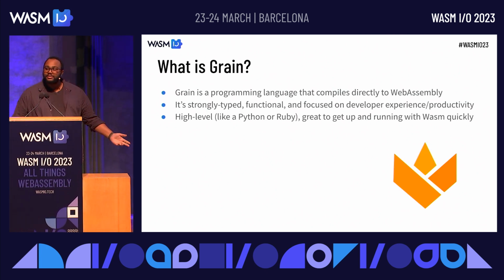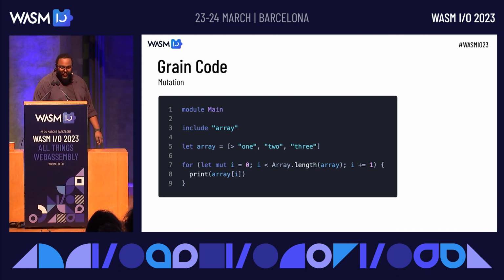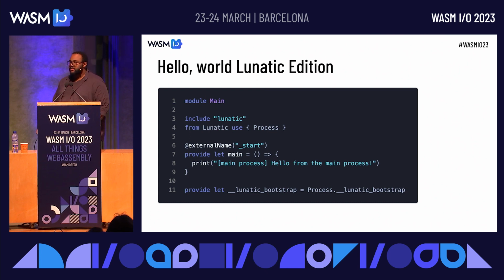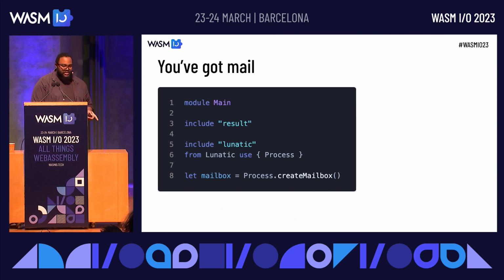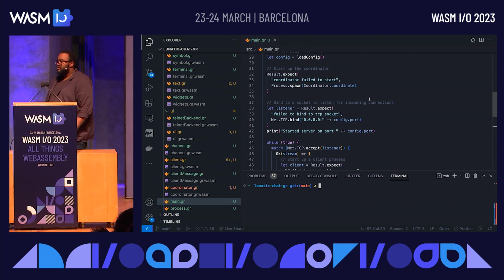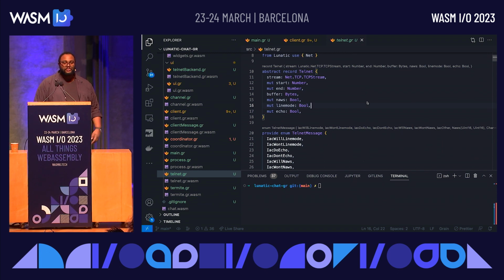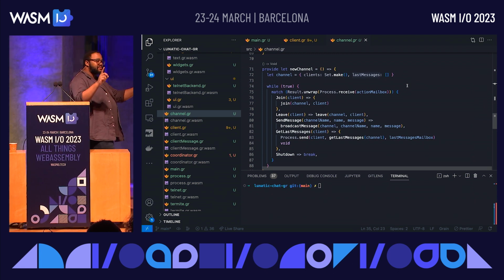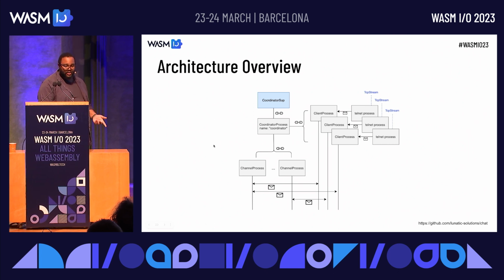Effortless Concurrency with Grain & Lunatic by Oscar Spencer @ Wasm I/O 2023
Lunatic is a runtime for building distributed, highly concurrent systems with WebAssembly, and Grain is a programming language that makes getting up and running with WebAssembly a breeze. Combine the two, and you’ve got the easiest, most secure way to build scalable systems that absolutely anyone can have up and running in minutes.

In this talk, we’ll cover the ins and outs of Lunatic, from its process spawning model to how it can run untrusted code, and ultimately build a full application that can withstand enormous amounts of traffic. You’ll walk away with a new set of tools for building for the web, as well as knowledge of how Grain can be used for practical, real-world computing.